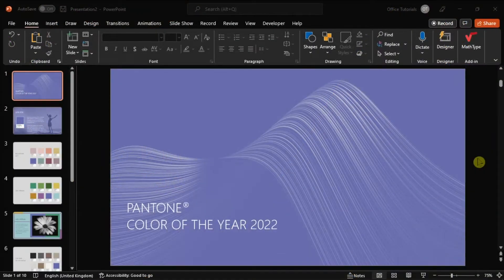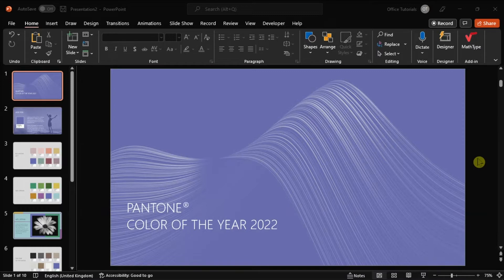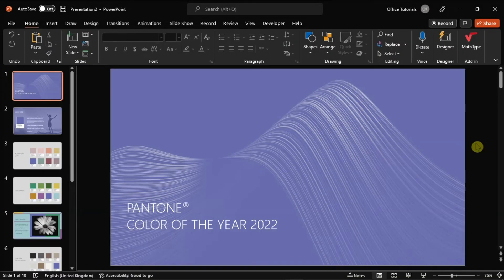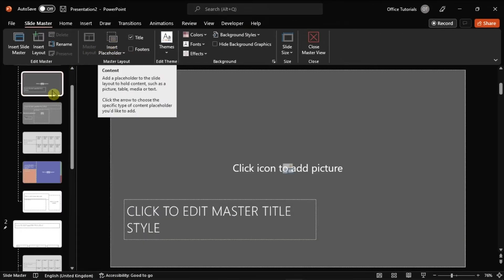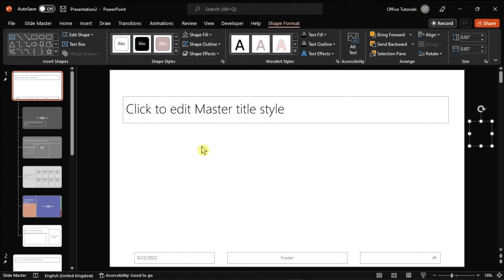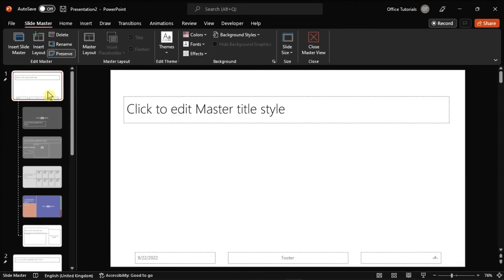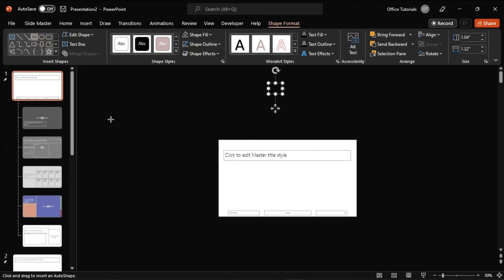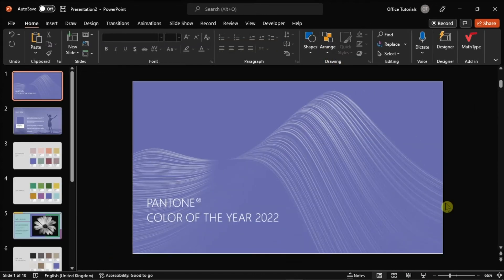FIX: PowerPoint Keeps Going Back to the First Slide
Does your PowerPoint keep jumping back to the first slide?  If this is happening to your presentation, then follow the steps in this video and see if it helps resolve this issue you are experiencing.